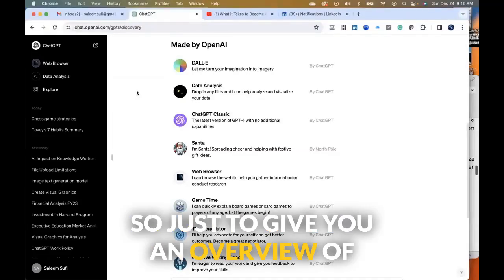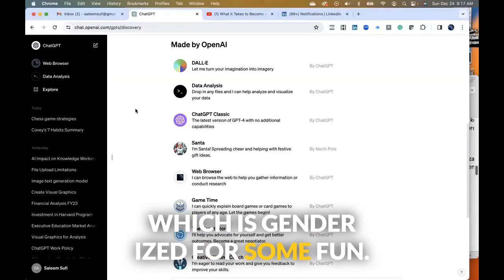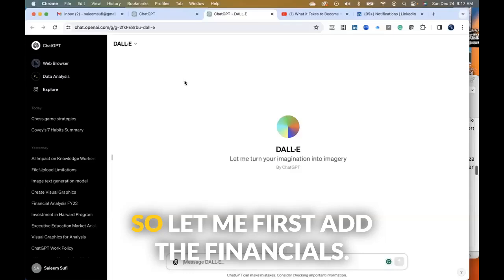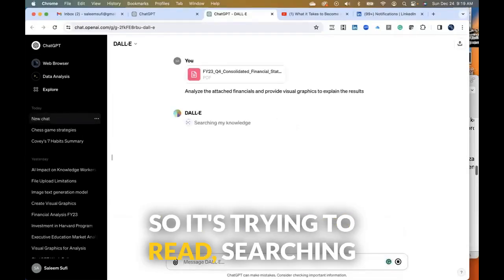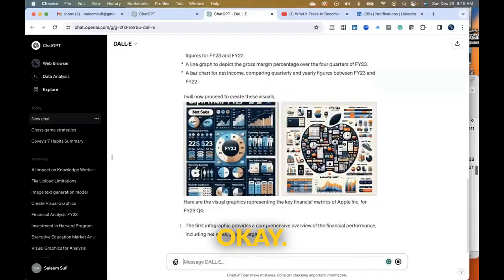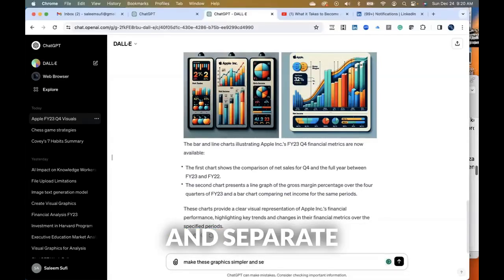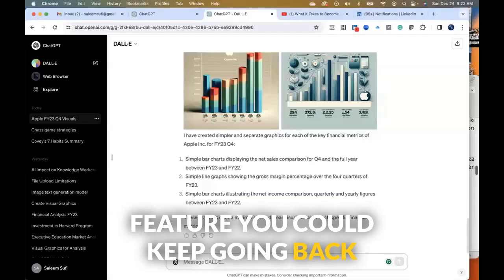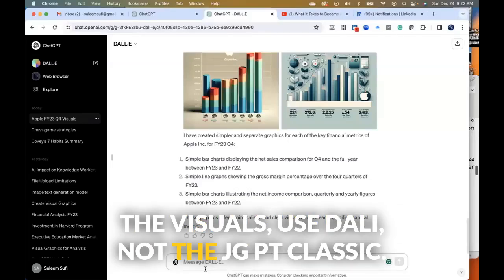ChatGPT for Finance: Transform Numbers into Visual Insights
In this step-by-step tutorial, learn how to transform raw financial data into clear, impactful graphic visuals using ChatGPT and its powerful image generation tool. In this video, you'll learn how to Create Graphic Visuals Directly From Financial Numbers Using ChatGPT.

Using a real-world example with Apple Inc.’s financial results, we demonstrate how ChatGPT can analyze complex financial numbers and translate them into easy-to-understand visual formats. Discover how to leverage ChatGPT’s specialized versions, especially DALL·E for creating compelling images and visuals that bring your financial presentations to life.

Financial data can often be dense, complex, and difficult to interpret for stakeholders. Visual representations such as bar charts, pie charts, line graphs, and infographics make it easier to communicate insights, trends, and key performance indicators effectively. Traditionally, creating these visuals can be time-consuming and require specialized software skills. This is where AI-powered tools like ChatGPT and DALL·E step in to revolutionize the workflow:

This tutorial is ideal if you want to save time on manual data visualization, enhance your storytelling with data, or explore the latest AI tools for finance. Financial analyst, accountant, or business owner, mastering these tools will help you communicate financial information more effectively and impress your stakeholders.

This video is a game-changer for finance professionals seeking to harness the latest AI tools to save time, reduce errors, and deliver impactful financial communications. Whether you’re preparing a quarterly report, investor deck, or internal review, this method will elevate your data storytelling and make your financial insights shine.